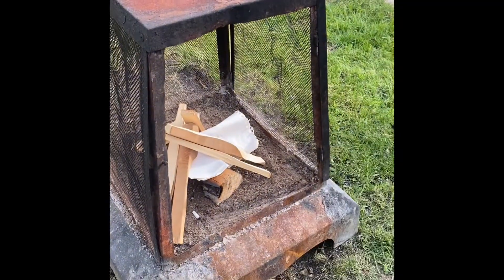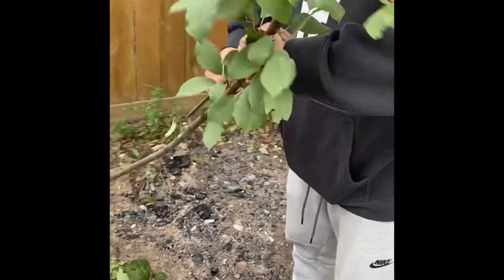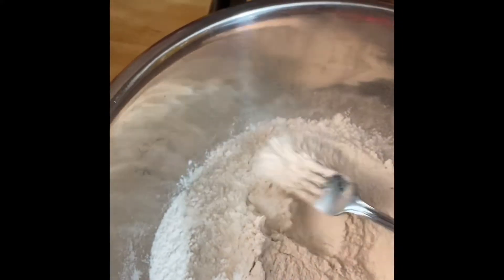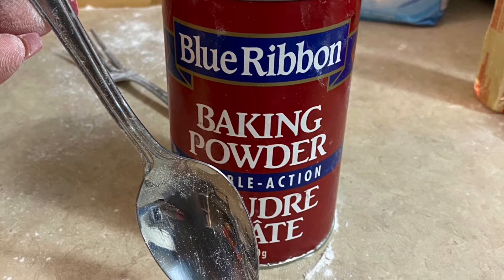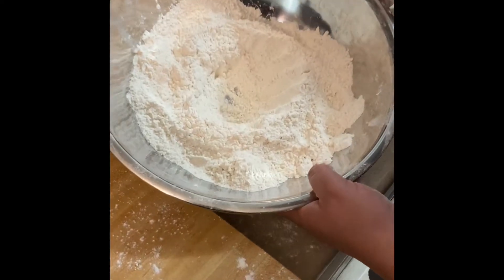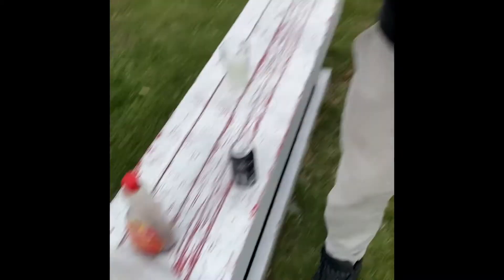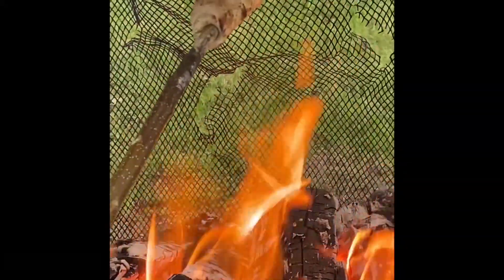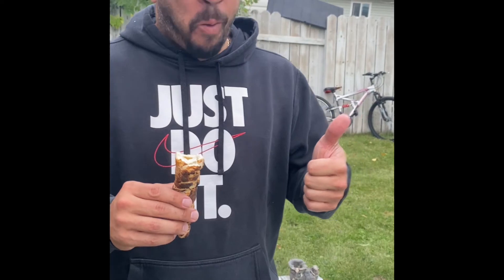World Eats in Wood Buffalo - Bannock-on-a-stick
In celebration of Alberta Culture Days 2021, the Multicultural Association of Wood Buffalo is proud to host “World Eats in Wood Buffalo”.

Every day from September 27 – 30th, enjoy as local residents open a window to their kitchens and share some of their favourite cultural recipes with cooking videos all week long. All recipes showcased will be made available at the end of the week on Friday on the MCA Facebook page photo albums, so you can try these recipes for yourself at home.

Enjoy as local resident, Heather Hagerman, prepares an over the fire, on-a-stick version of the ever-delicious Bannock, Métis-style.

Bannock originally gets its name from the original way it was baked, which was on a bannock stone – a flat stone that is placed over a fire to act as an oven top.